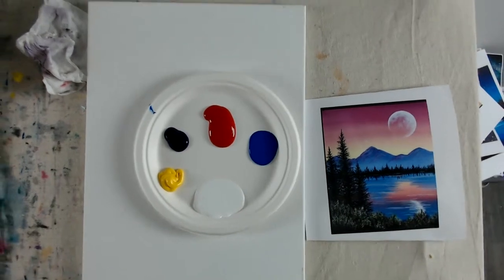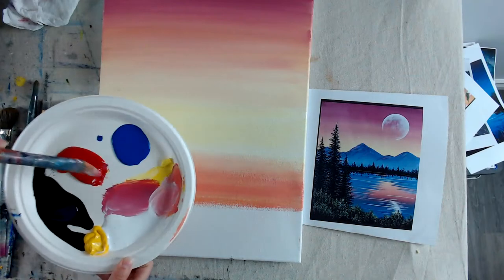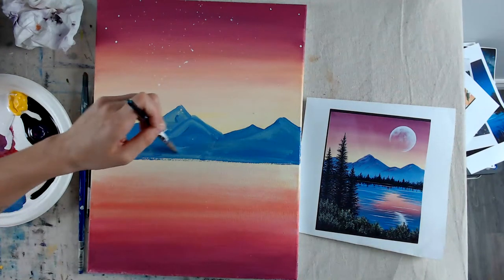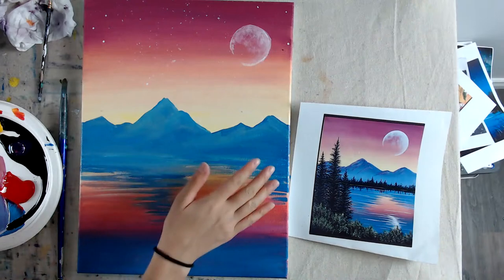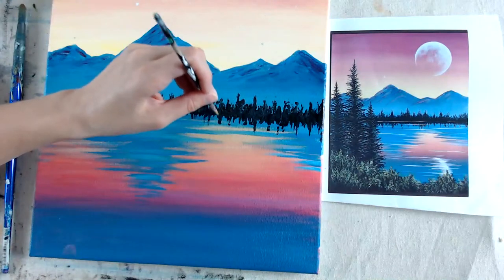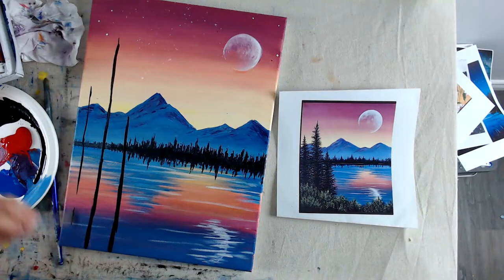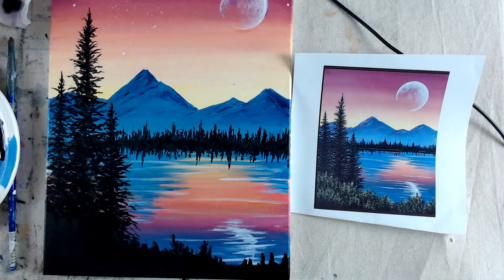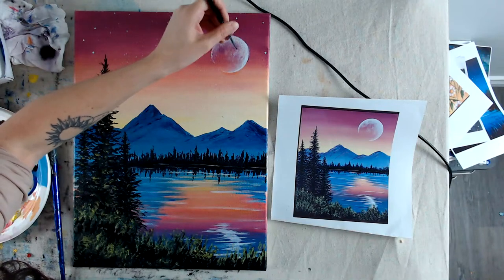Dusk on the Lake - Acrylic - step-by-step painting tutorial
You will need a canvas of any size (we use 9x12 or 12x16), acrylic paint consisting of red, blue, yellow, black and white. The acrylic paints we use are from Curry's and we find it is good student-grade paint. The exact names read on our 2L bottles are; bright red (NOT the orange pigment), bright yellow or cadmium yellow, phthalo blue, black or carbon black and titanium white. You will need an assortment of synthetic brushes consisting of detailed #0 or #2, medium flat/round #4 and a flat large brush#12 or #16. A water cup and paper towel to rinse and dry off your brushes.